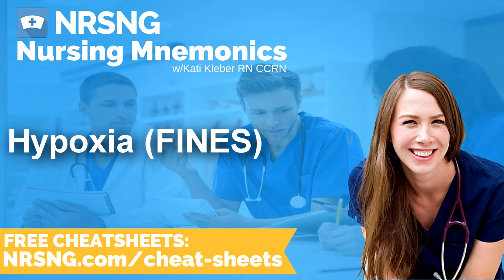Hypoxia FINES Nursing Mnemonics, Nursing School Study Tips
Hypoxia- Signs and Symptoms (in Pediatrics)
The above signs are indications that the patient is attempting to draw in more oxygen. The patient will begin to compensate for the decreased tissue oxygenation by exhibiting the following signs and symptoms.

FINES
Feeding difficulty
Inspiratory Stridor
Nares Flares
Expiratory Grunting
Sternal Retractions